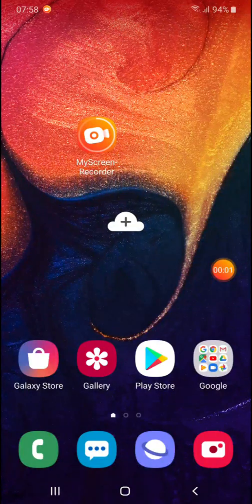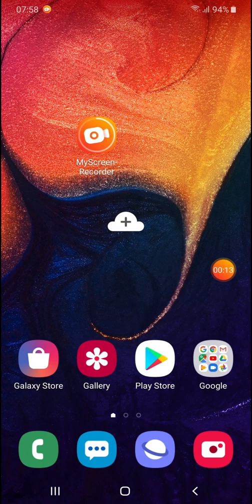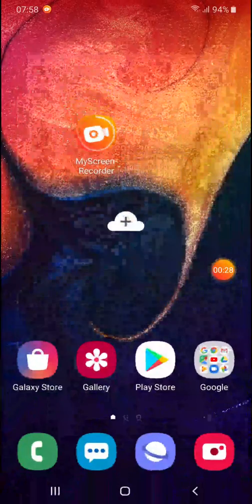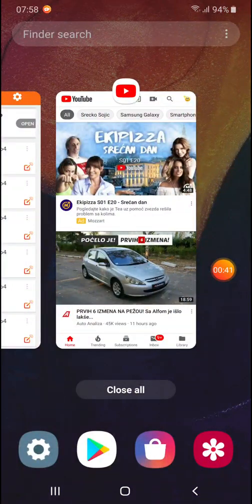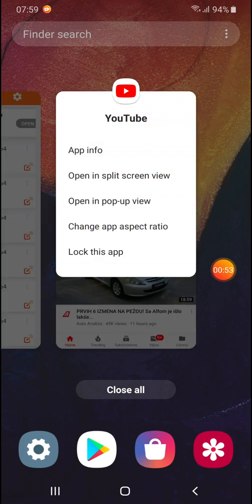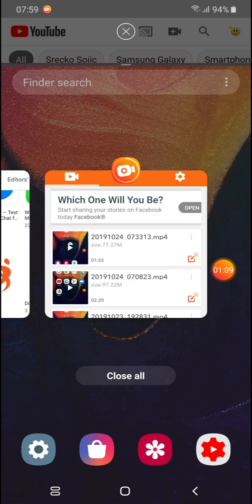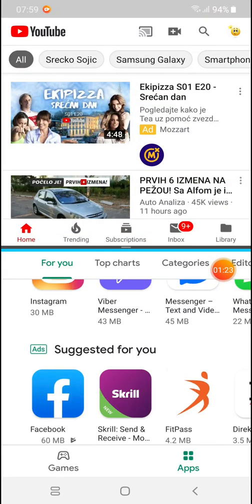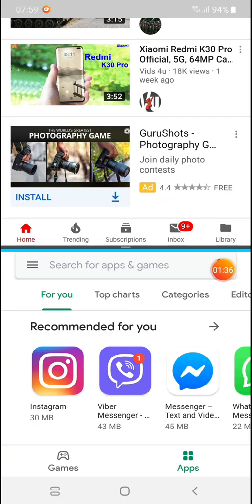Samsung a70 & a60 how to split screen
Hiw to use multy window and split screen on samsung galaxy A70 and A60